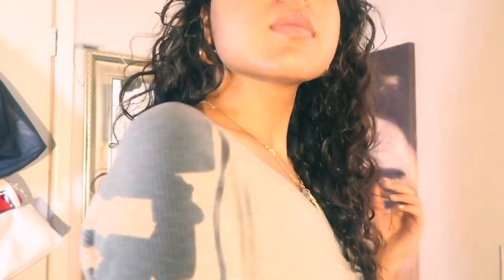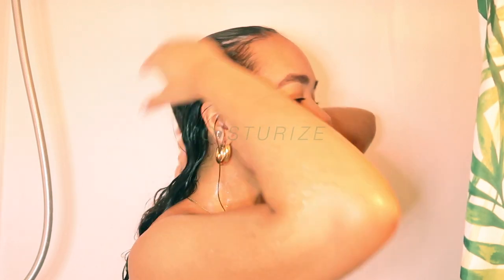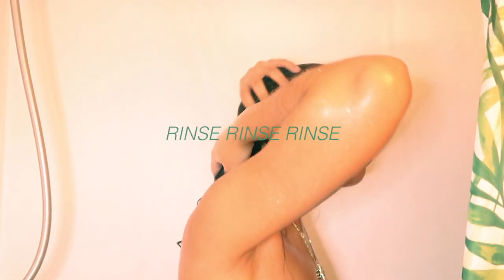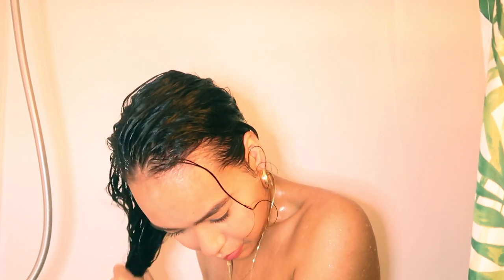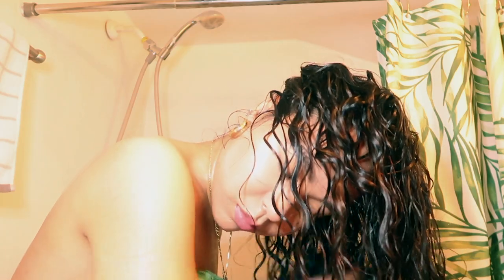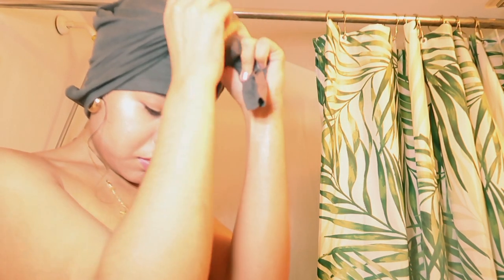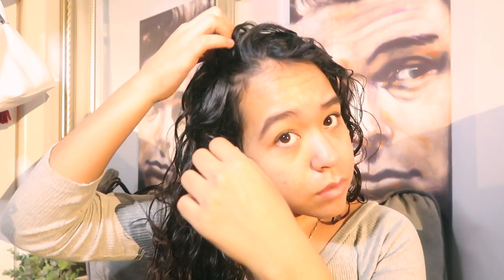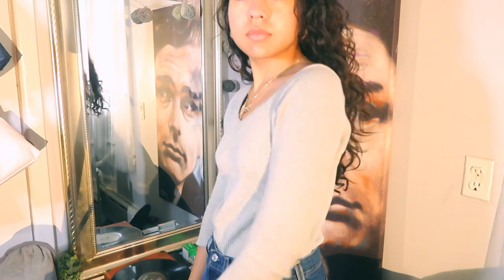My natural curly/wavy hair routine // elizardbeth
OPEN FOR INFO:

Hey Guys! Today I show you how I get my natural curly/wavy hair. My hair is still transitioning for all the heat, color, and sun damage over the past few years. So this is the regime I’ve been trying to get it back to its natural texture. Hope you guys enjoy!!!

Tresemme Conditioner

Carol's Daughter Fortifying Conditoner

Carol's Daughter Black Vanilla Leave-In conditioner

Carol's Daughter Hair Milk leave-in moisturizer

“Leaves Underfoot” by Handbook